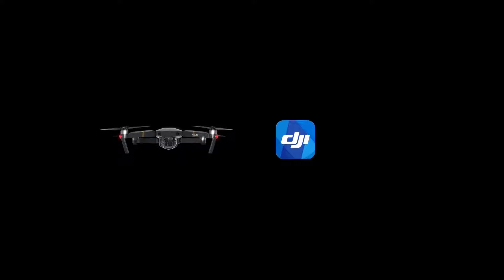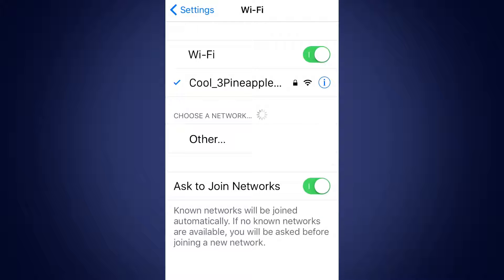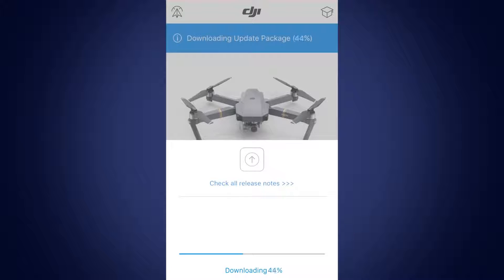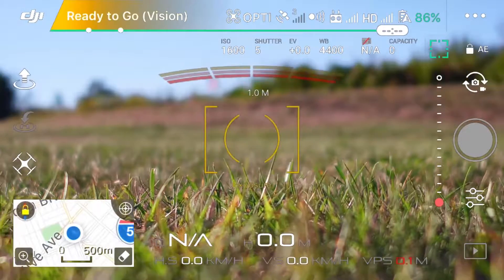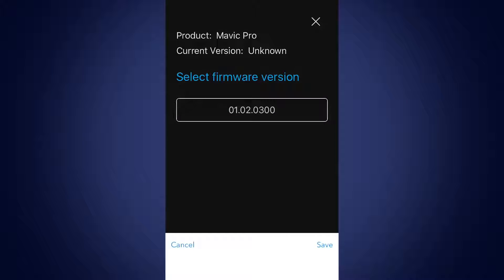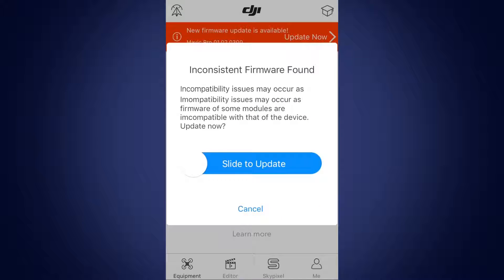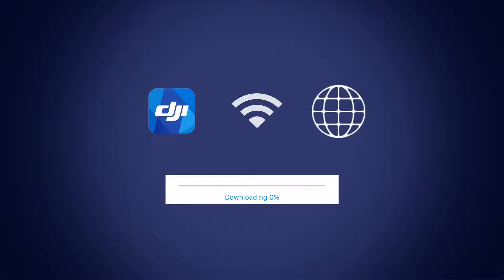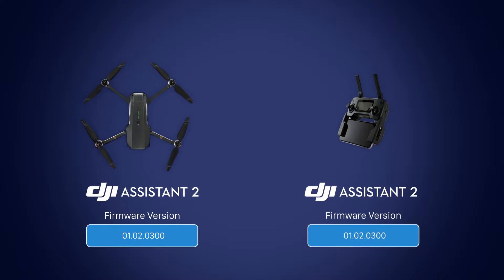Tutorial DJI Mavic Pro: come aggiornare il firmware con l'app DJI GO - ITA